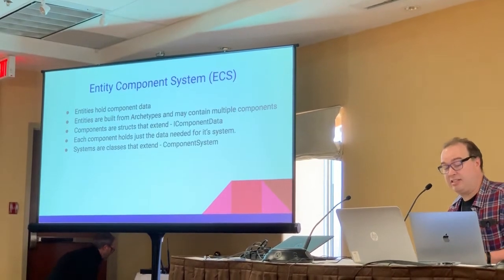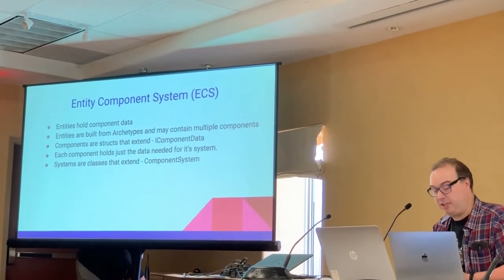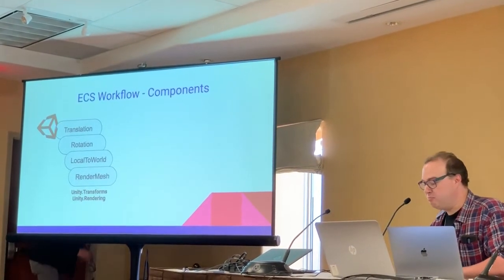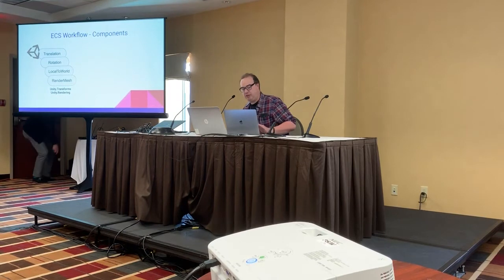Stephen Brown at GDA 2019 - Optimizing Mobile Arcade Games with DOTS in Unity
On October 2019 we (A42 Games, indie game dev studio) attended GameDev Atlantic (GDA) conference in Halifax, NS and recorded some presentations to share with the world. This speech reveals Data-Oriented Technology Stack features and possibilities through clear graphics, diagrams and examples.

If you like it - don't forget to send your gratitude to the presentation's author - Stephen Brown.